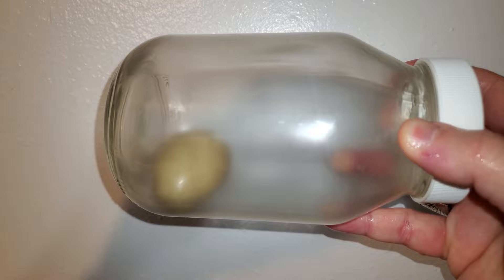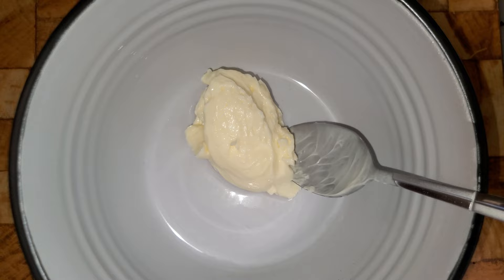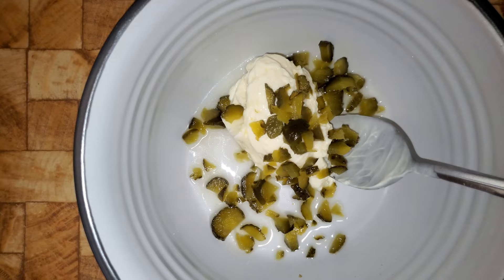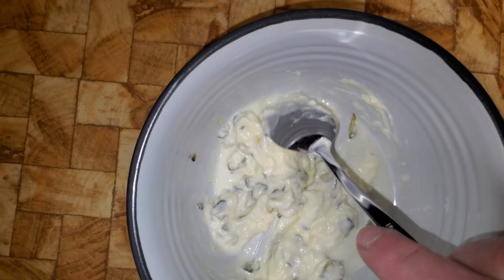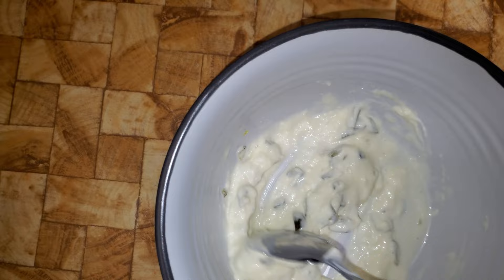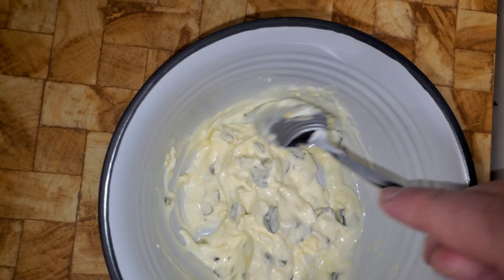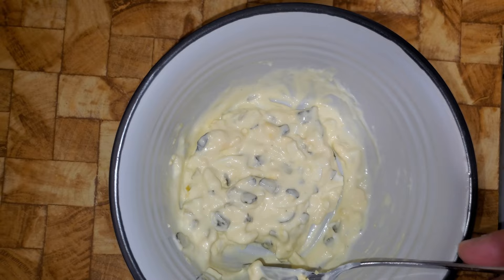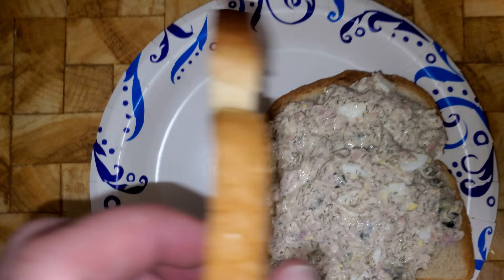Tuna Fish Sandwich: A Base for other Southern Dishes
In this video, Ken discusses how a simple tunafish sandwich can be the base for a number of SouthernCooking recipes and dishes ranging from coleslaw to potatosalad to even chickensalad.

SOUTHERN TUNA FISH SANDWICH

1 tbsp.
1 tbsp.
1 BoiledEgg, Chopped
1/2 oz. can Tuna, Drained
1 tbsp. Dill Weed, Optional
Sea Salt & Black Pepper, Optional

Mix everything up and place between two pieces of bread to make a sandwich.

Are you diabetic? If so, this ebook offers easy recipes that are delicious and bound to help your diabetes under control.